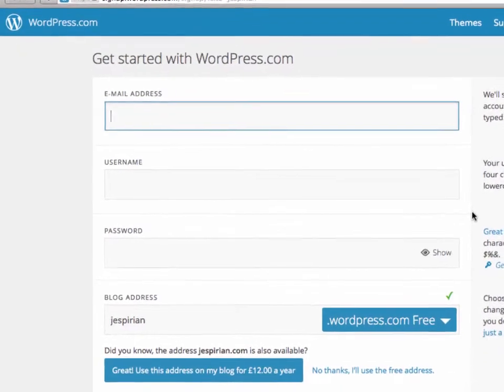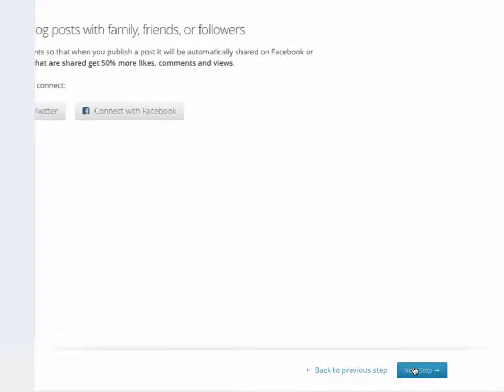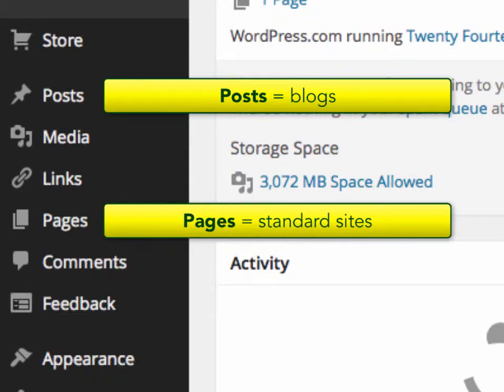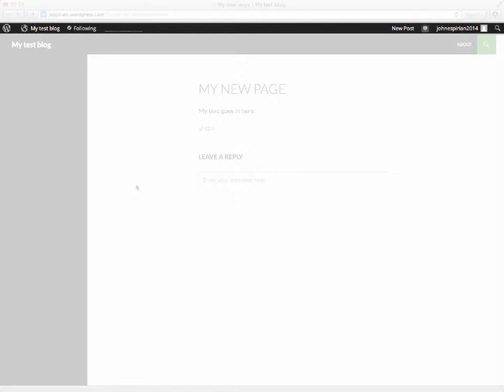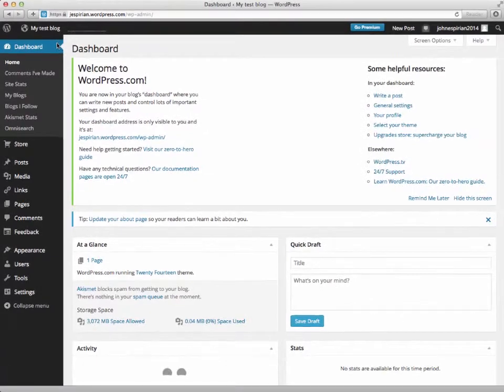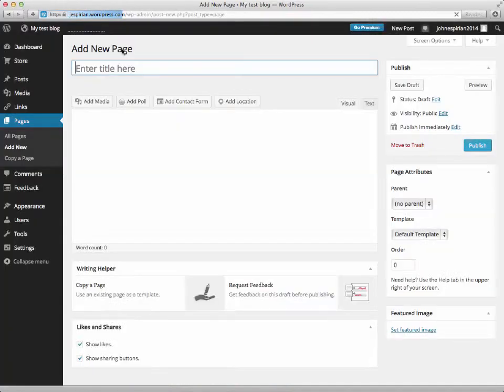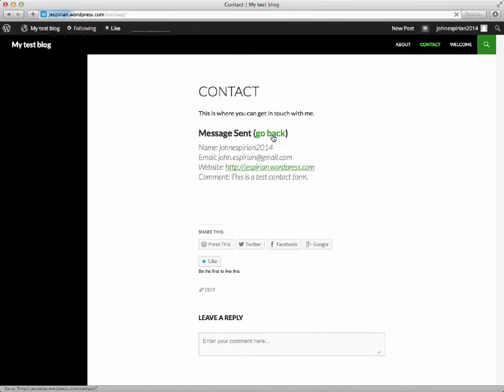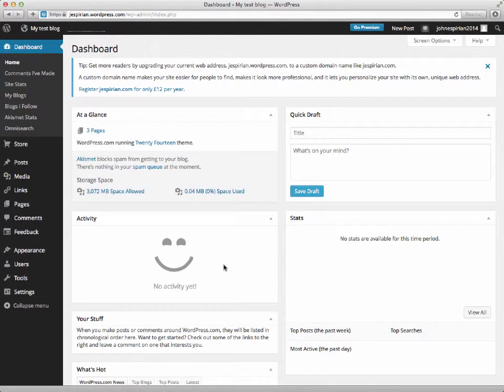Setting up a website with WordPress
This step-by-step video shows you how to set up a website using wordpress.com